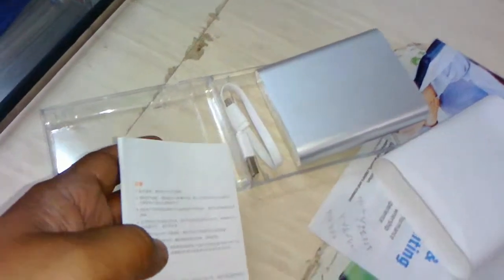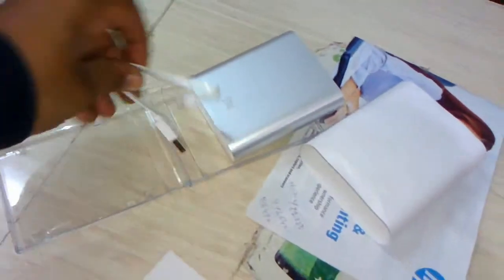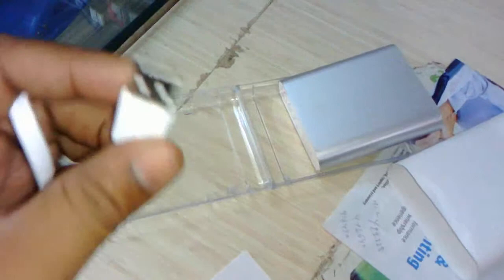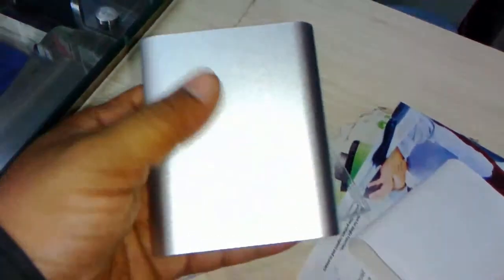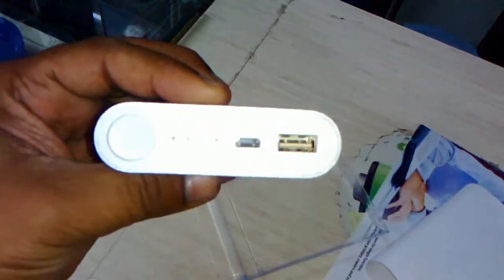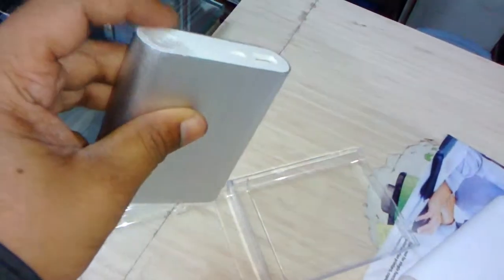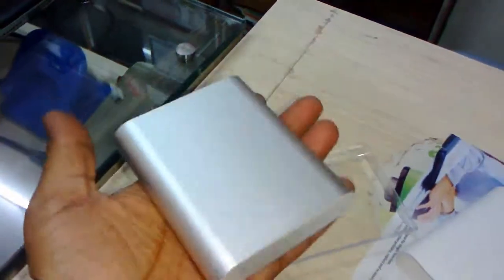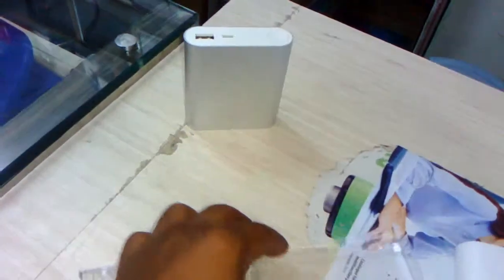Unboxing Mi Power Bank 10400 mAh Hands on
Mi 10400 mAh power Bank for smartphone, tablet, camera etc...